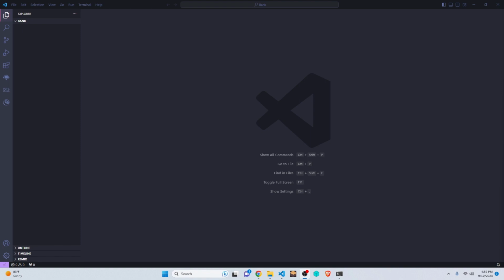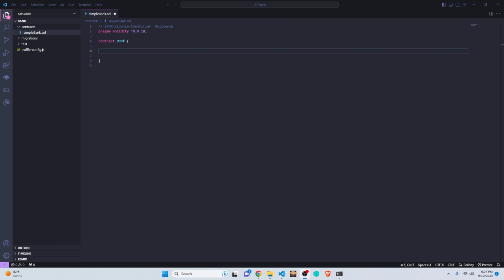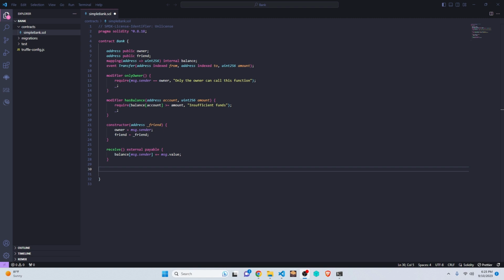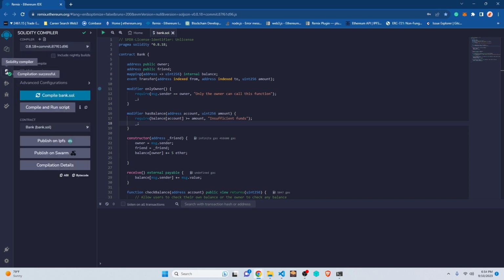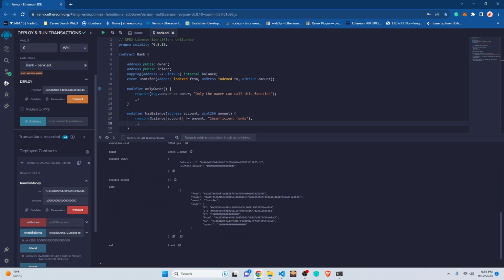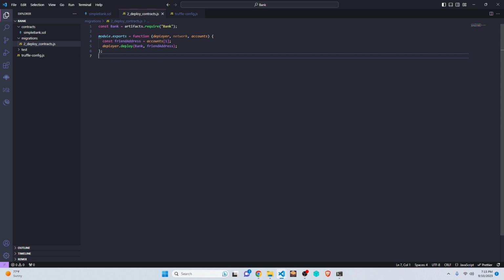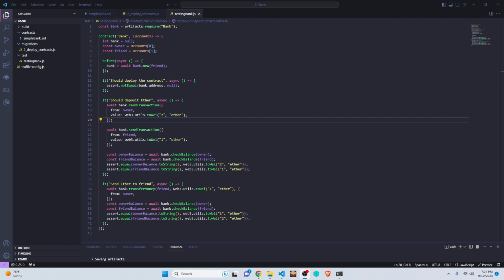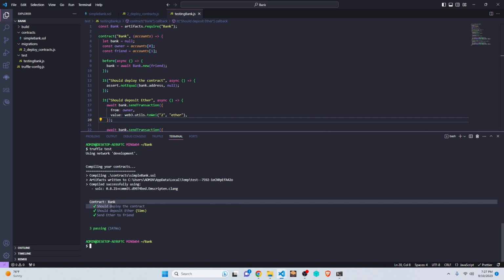Testing with Truffle & Ganache | Simple Decentralized Banking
Welcome to another exciting episode on our channel! 🚀 Today, we dive deep into the world of Ethereum and smart contract development. Whether you're a seasoned coder or just dipping your toes into the blockchain realm, this tutorial is tailored for you. We'll explore a basic bank transfer smart contract, run some tests using Truffle, and touch upon the importance of professional auditing. Let's democratize knowledge and empower the world with blockchain! 💡🌍